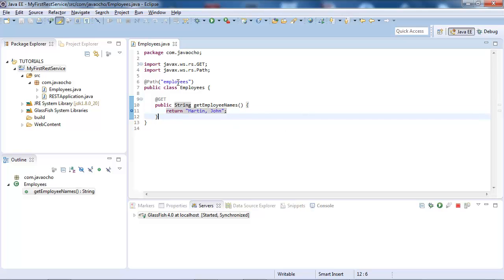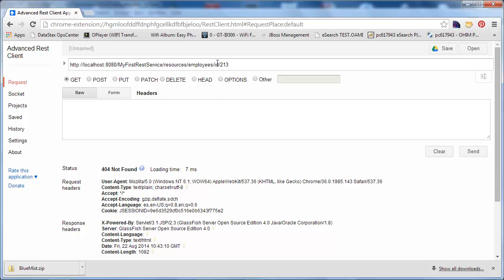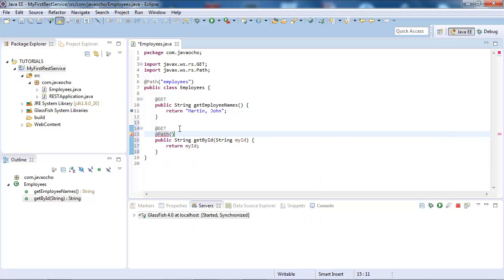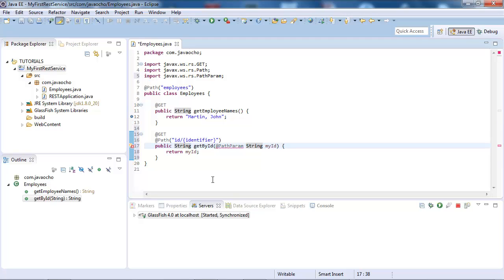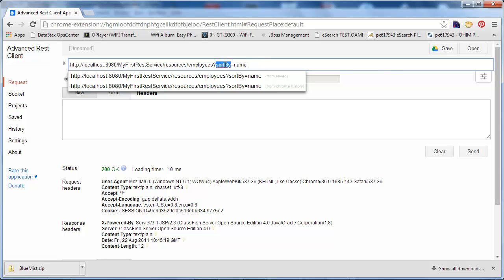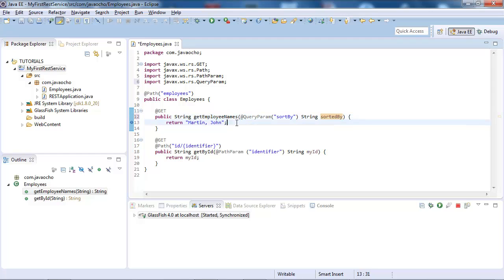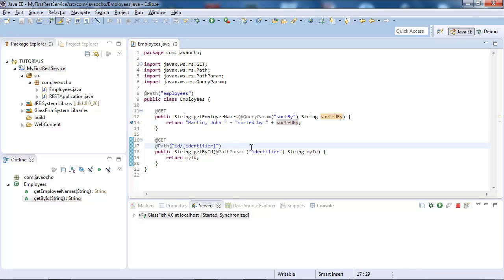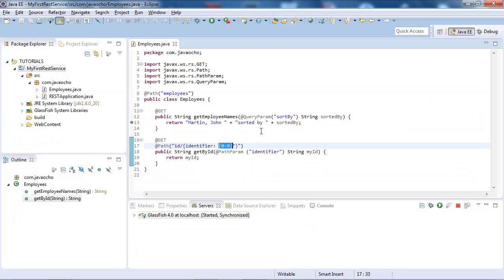JAX-RS REST WebServices Tutorial - Part 3 Implementing Dynamic HTTP GET Services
In this tutorial we will learn how to make our JAXRS RESTful webservices dynamic by passing variables as parameters on the path or as query parameters.  We will also learn how to apply regular expressions to our path parameters to perform basic validation of user input